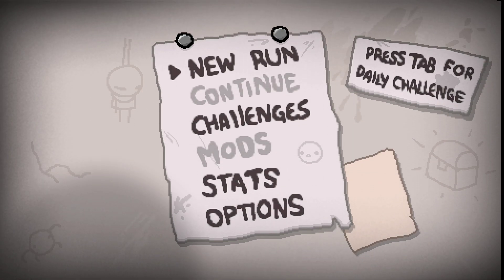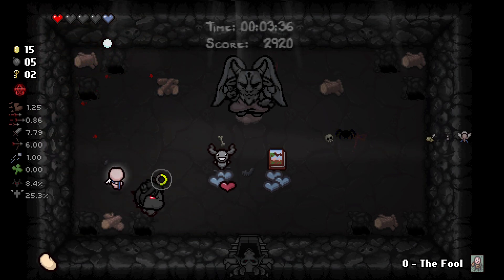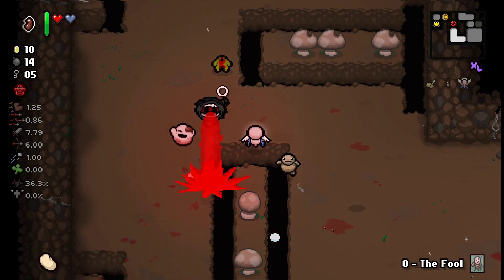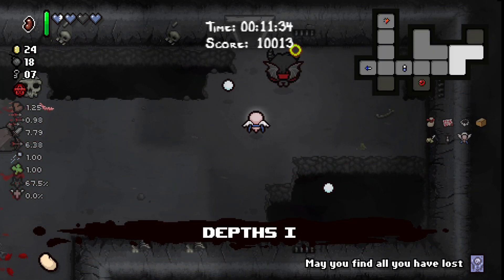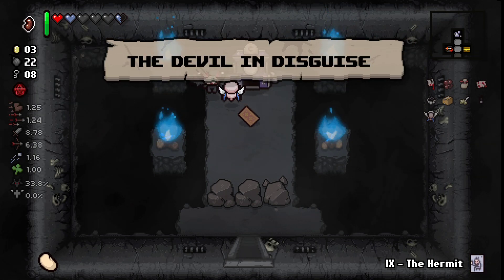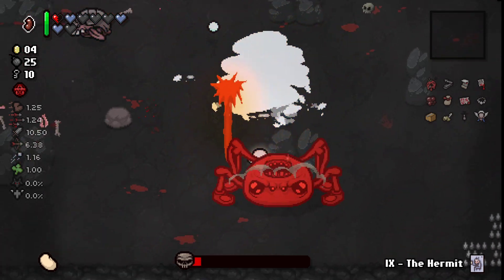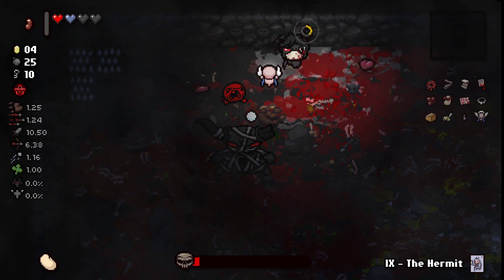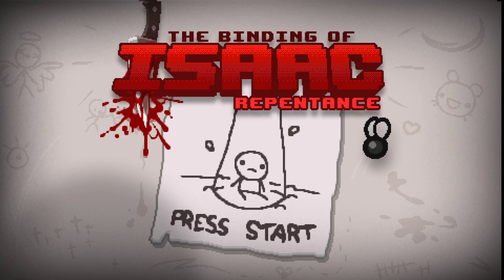TBOI: Repentance Episode 2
Hello! Enjoy the vid